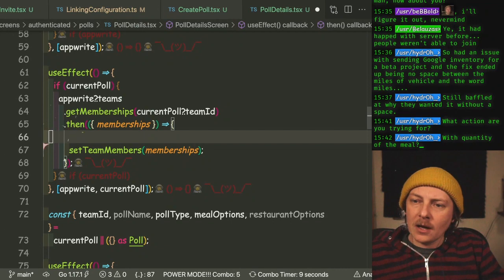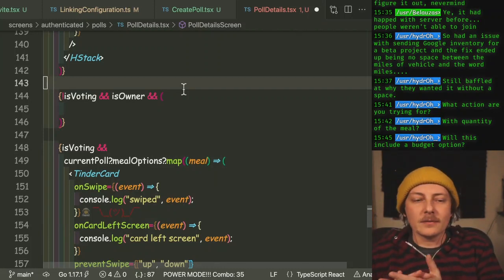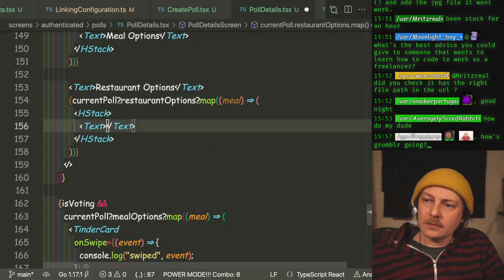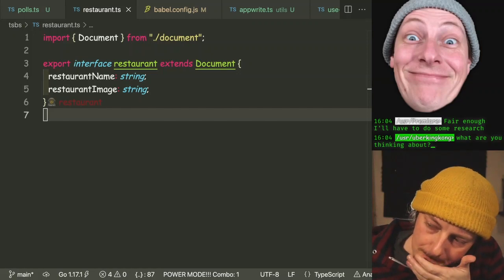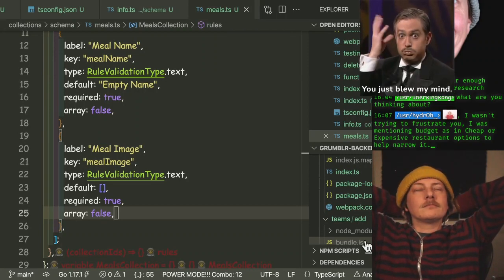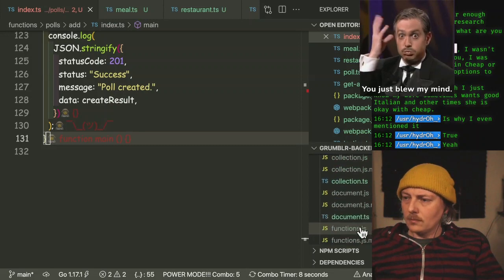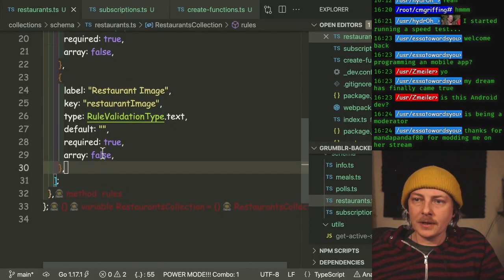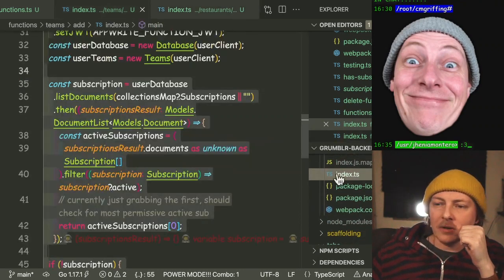🍗 Grumblr Mobile app to help families and friends decide where or what to eat Part 52